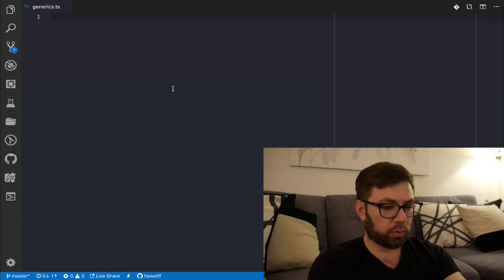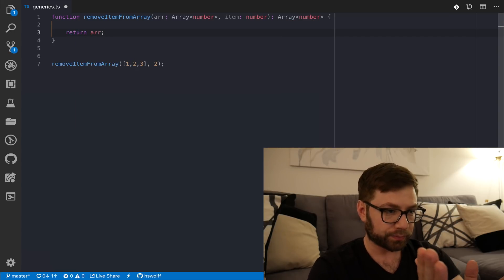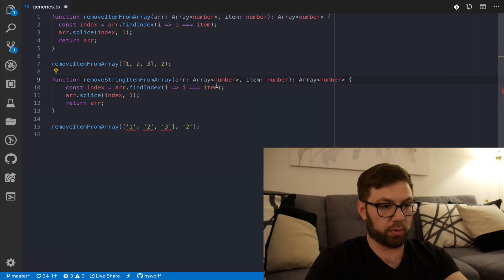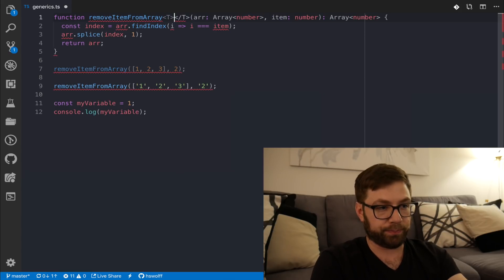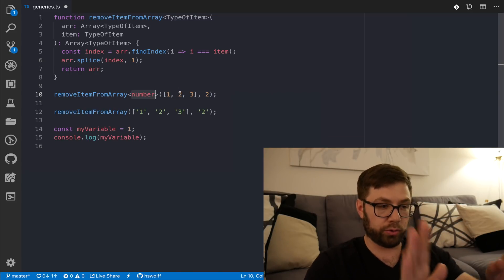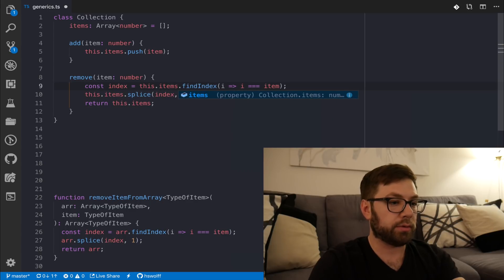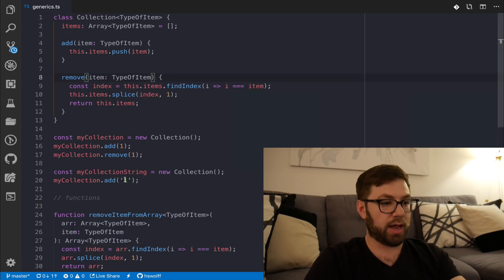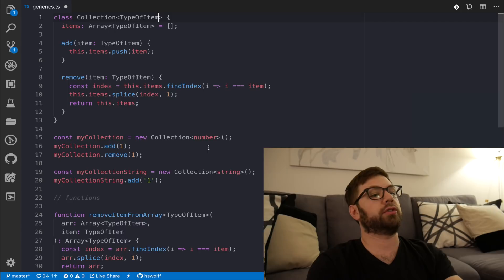What are TypeScript Generics?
Let's continue delving into TypeScript!

This video goes into Generics. What are they? What do they do? Why do you care?

Learn about type variables. Type variables - what are those?! They are what make Generics work!